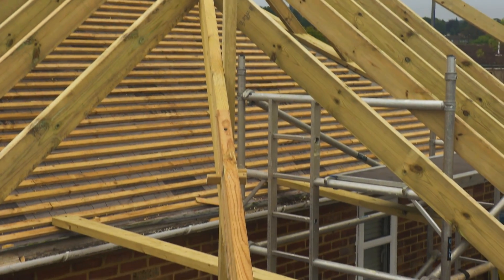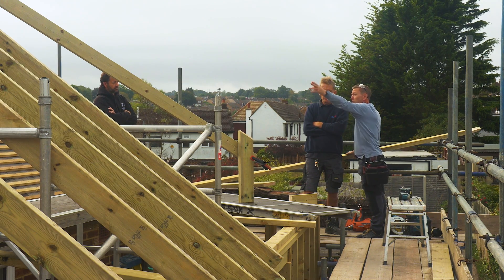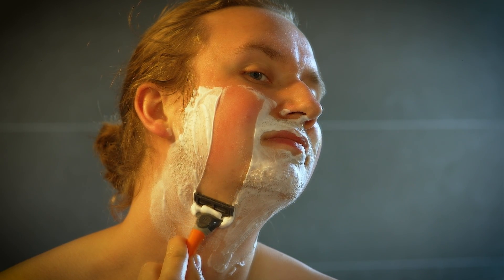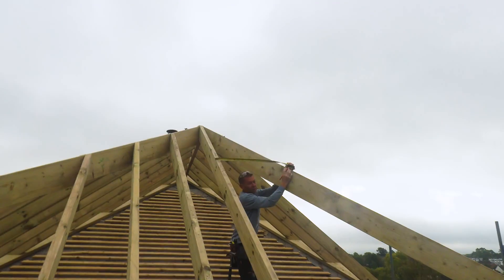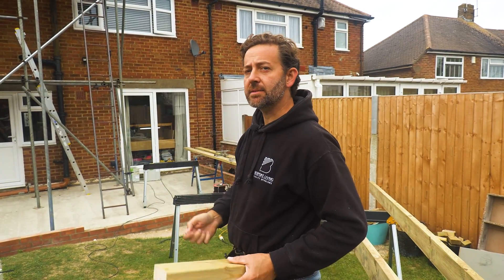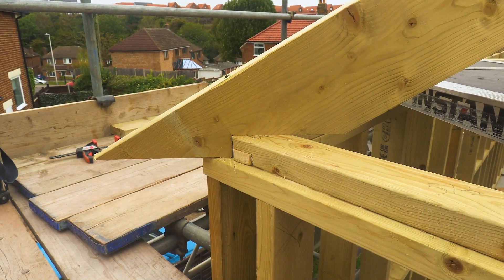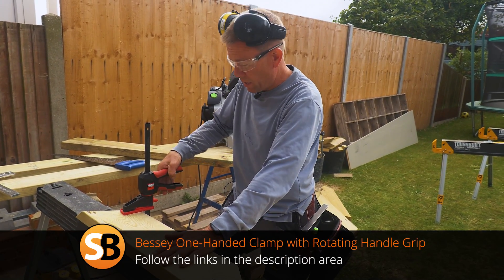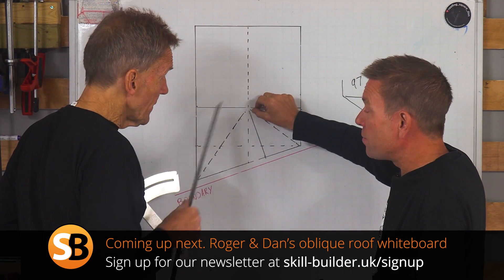How To Build an Oblique Pitched Roof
to start your own Harry's journey by redeeming a FREE Harry’s Trial Set and their FREE 100ml Shower Gel. All you have to do cover is £3.95 for delivery.

Crafting the Unique: The Oblique Pitched Roof

When it comes to roofing, not all structures are created equal. Sometimes, the traditional square or rectangular footprint just doesn’t cut it. Enter the oblique pitched roof, a solution to irregular property boundaries and a statement in architectural innovation. But how do you create one? And why would you opt for such a design? Let's delve in.

Why an Oblique Pitched Roof?
Adapting to Property Boundaries:

The most practical reason for considering an oblique pitched roof is when your property isn't squared off traditionally. By tailoring the roof to follow the shape of your property, you maximize indoor space and ensure efficient drainage.
Aesthetic Appeal:

For those looking to step away from traditional designs, an oblique roof offers an avant-garde aesthetic. It’s a surefire way to make your home or property stand out.
Optimal Sunlight:

Depending on the orientation of your property and the roof's angle, an oblique roof can be designed to optimize or minimize sunlight, benefiting from natural heating or cooling.
Steps to Create an Oblique Pitched Roof:
Assessment:

Begin by thoroughly assessing the boundary of your property. Given that it isn't square, you'll need accurate measurements to determine the angles and lengths required for your roof.
Design:

Draft a design either by hand or using architectural software. Ensure that your design accounts for efficient water runoff and integrates with the overall look and feel of your home. Consultation with an architect or roofing specialist is recommended.
Material Selection:

The unconventional shape might demand specific materials that can easily adapt to the angles and curves of your oblique-pitched roof. Reinforced, flexible underlayment, for instance, might be more suited to your design than traditional options.
Building the Framework:

Once you have your design and materials ready, it's time to build the base framework. Given the unconventional angles and slopes, special attention should be given to joint reinforcements.
Roof Sheathing:

The next step is to apply the roof sheathing. This may require tailored pieces to fit the oblique angles of your roof.
Weatherproofing:

Ensure that the entire roof surface is appropriately waterproofed. Given the unique shape, consider potential problem areas where water might gather or seep through.
Finishing:

Finally, install your chosen roofing material. Whether it’s tiles, shingles, or metal sheeting, make sure it complements the angular design.

An oblique-pitched roof isn’t just an architectural statement; it's a functional solution for properties with irregular boundaries.

By understanding the reasons behind such a choice and the steps to create one, homeowners can ensure they're making an informed decision both for the aesthetics and the longevity of their home.